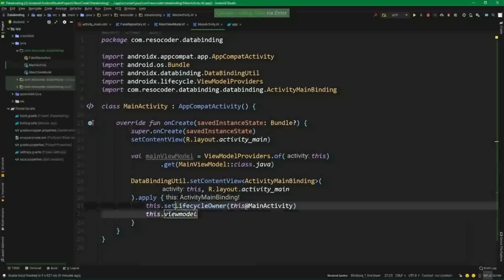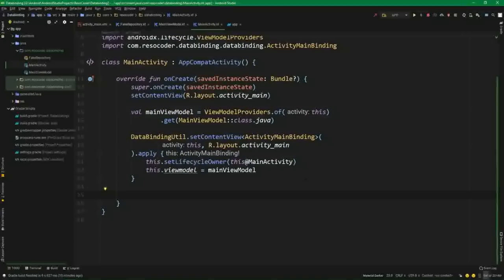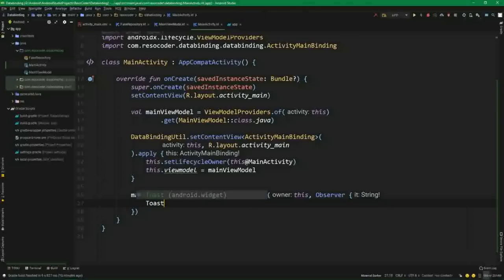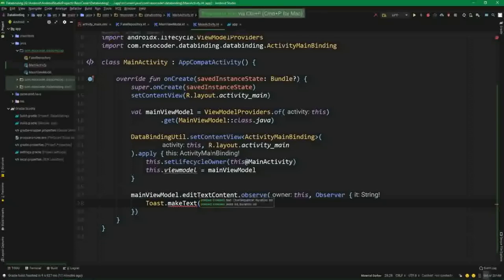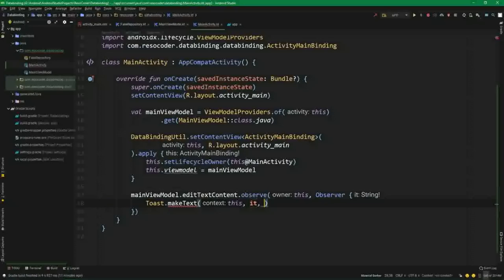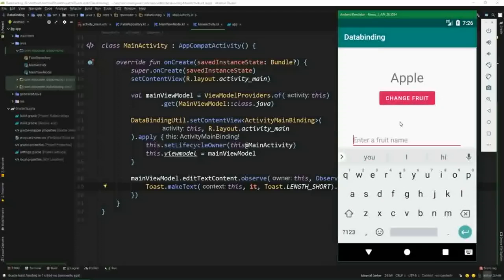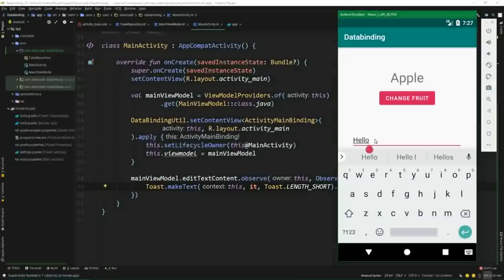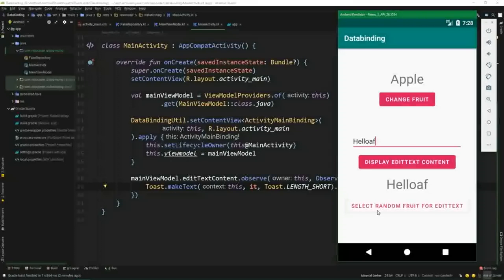livedata 2 with this, context, databinding